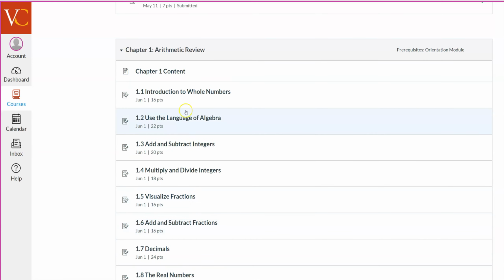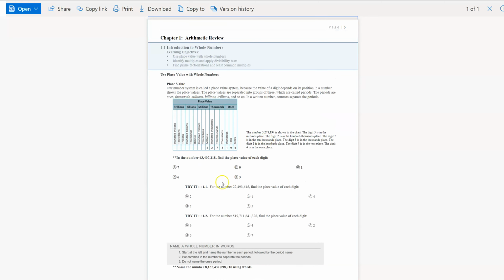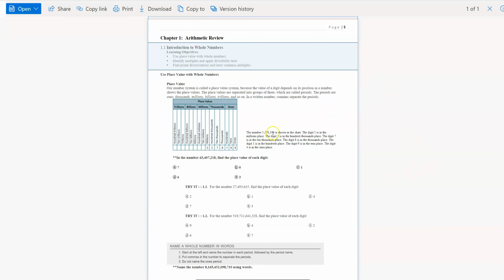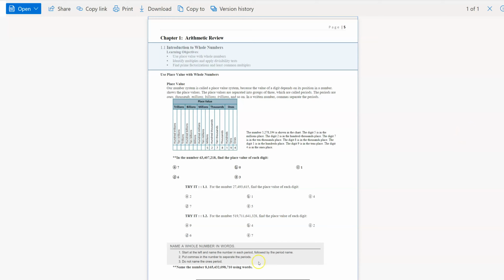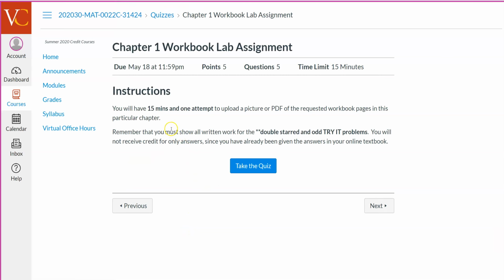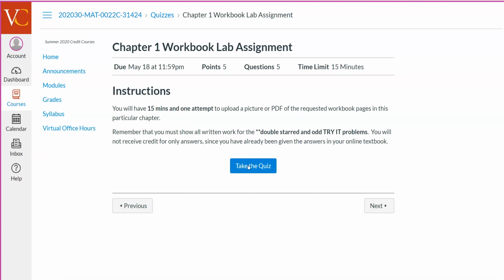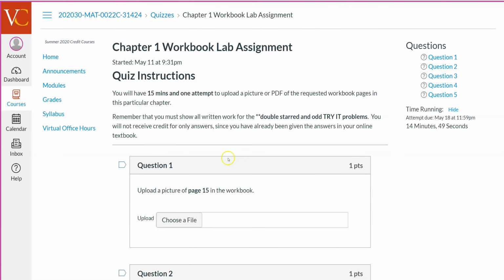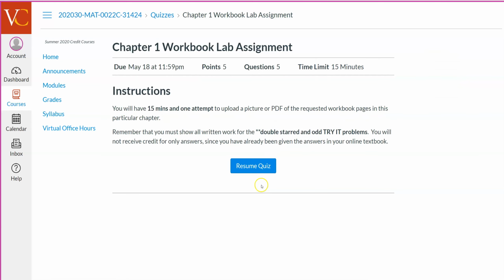How to Submit Workbook Lab Assignments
Summer 2020
MAT0022C: Developmental Math Combined